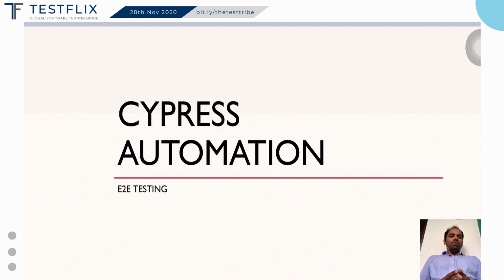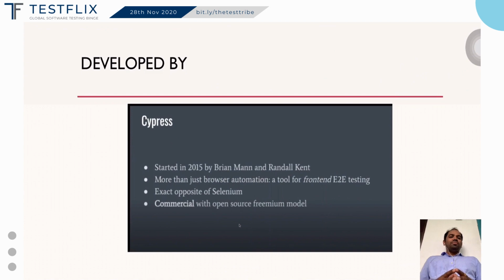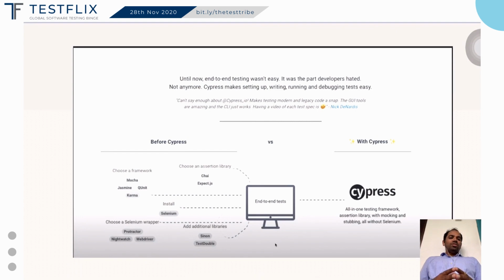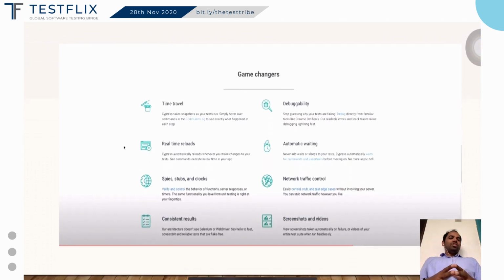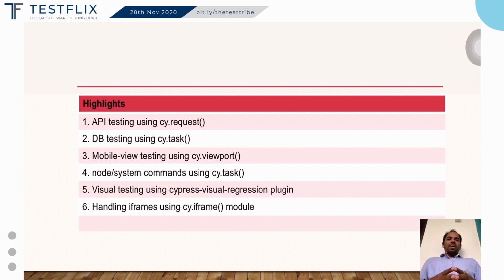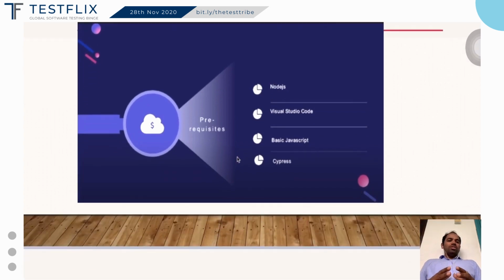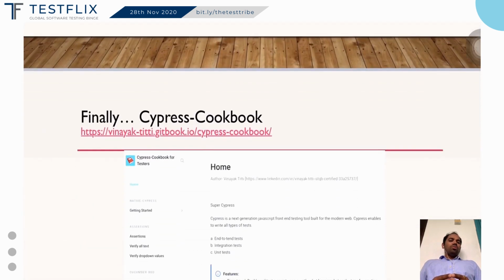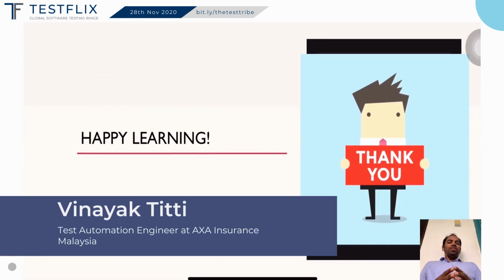“Cypress E2E Automation” by Vinayak Titti | TestFlix 2020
TestFlix 2020 had:
-107 Speakers from 44 Countries
-5200 Registrations from 91 Countries

About this Talk:
“Cypress E2E Automation” by Vinayak Titti

In the presentation, I will be talking about Cypress e2e automation, introduction, usage and benefits, pros and cons, cypress-cookbook and features.

Cypress is a next-generation javascript front end testing tool built for the modern web.

Features:
a. Time travel: Dashboard test runner to see exactly what happened at each step of execution.
b. Debuggability using dev tools
c. Automatic waiting
d. Network traffic control
e. Consistent results
f. Real-time records
g. Screenshots & Videos: View screenshots were taken automatically on failure, or videos of test suite when run from CLI.

Top Takeaways:
• After listening to the video audience can benefit.
• How to use cypress, features and benefits compared to other frameworks.

Speaker Bio:
7+ years of experience working in automation tools such as Selenium WebDriver with Java, JavaScript, Cucumber, Appium & XCUITest for mobile & modern Javascript test frameworks Protractor, NightwatchJS, and Cypress.Expert knowledge in Software Development Life Cycle (SDLC) and Software Test Life Cycle (STLC).Good knowledge of and experience in Agile Methodology, Water-Fall Model, and V-Model.Experience in both Android & iOS platforms (Native, Hybrid & React-Native apps).Experience in testing CRM and CMS environment applications such as Drupal, Django, and WordPress.Experience in AI Testing, Visual-UI Testing, image recognition, and watermark capture.